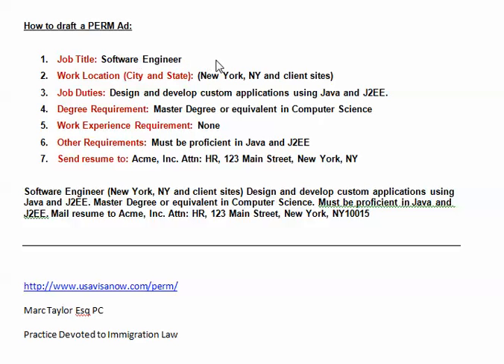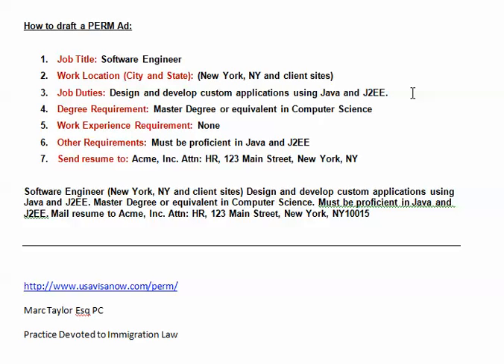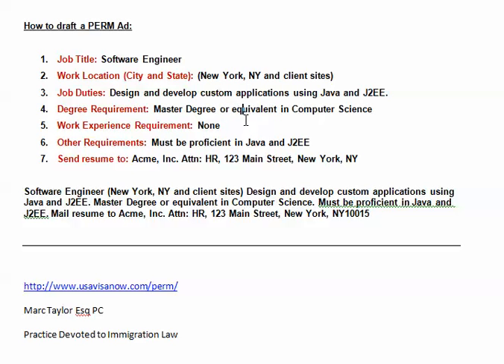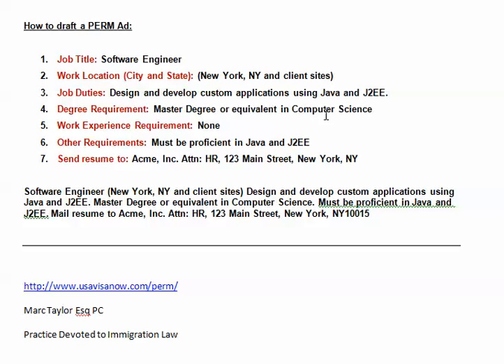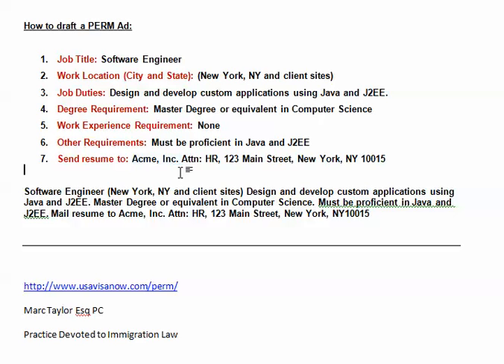How to Draft a PERM Ad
Step by Step instructions on how to write a PERM ad.